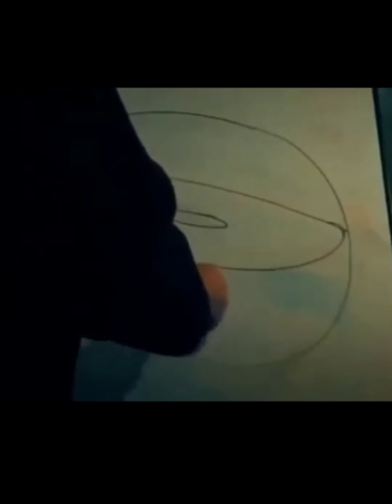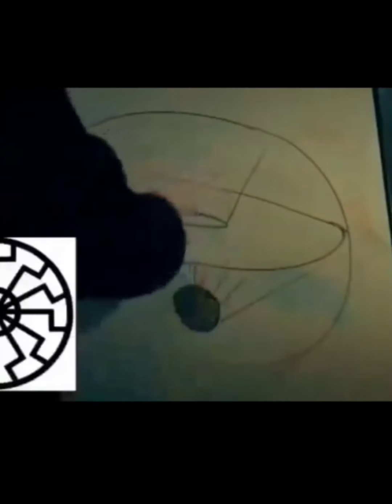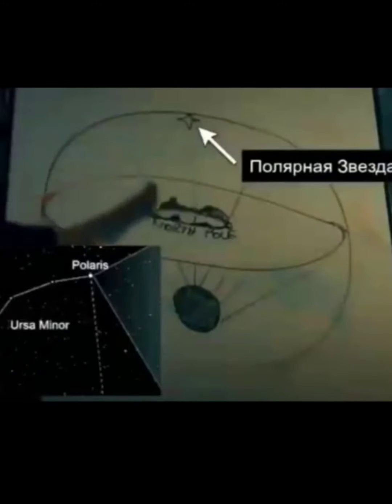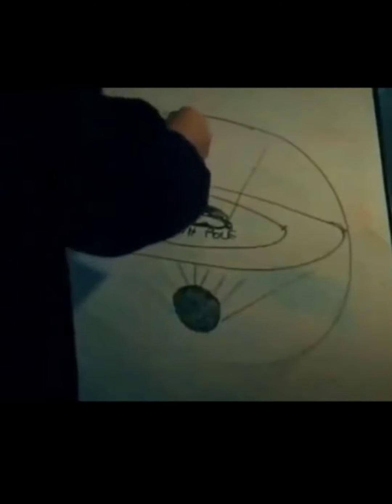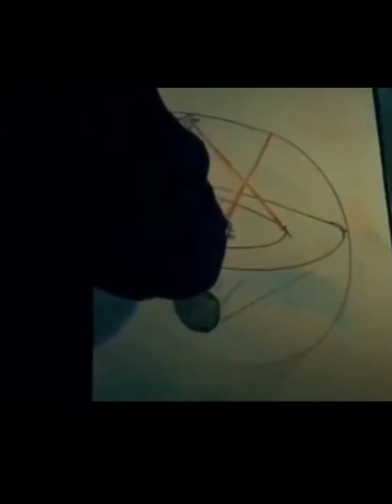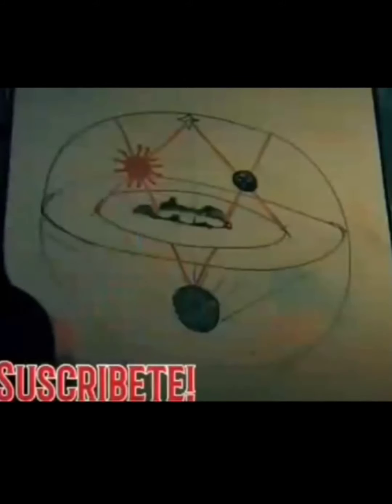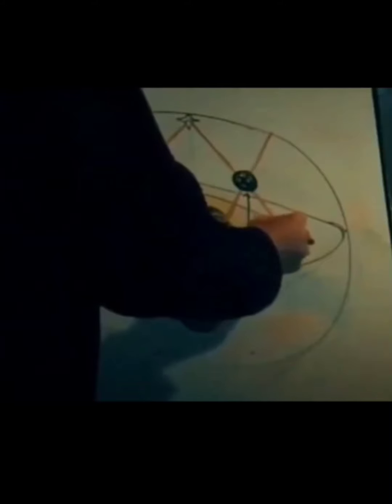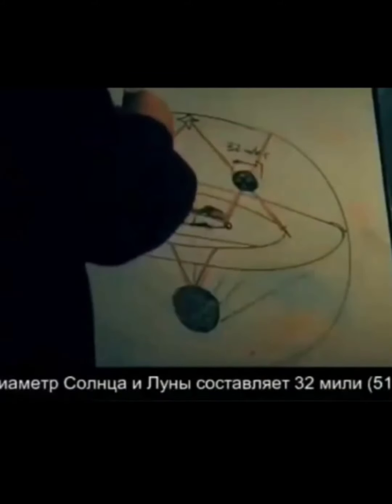The Secret of Flat Earth